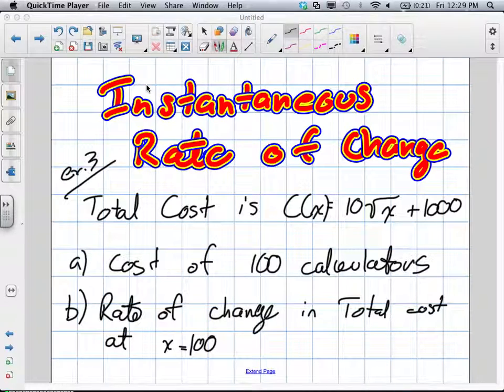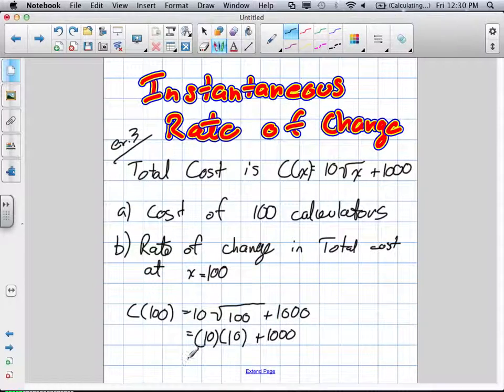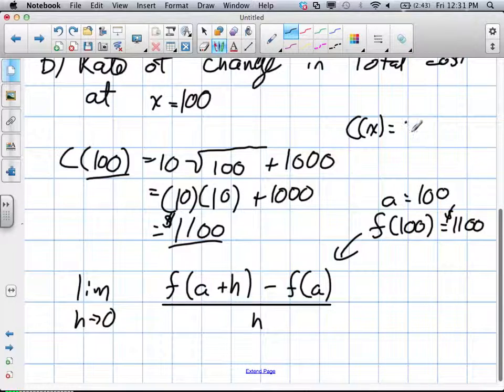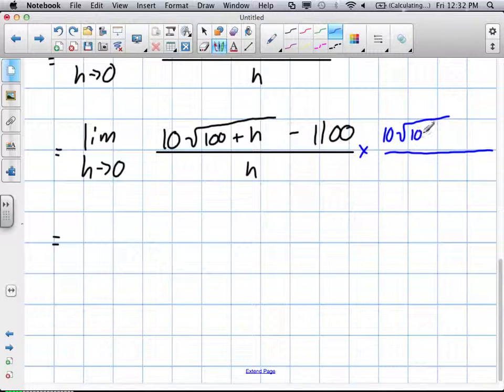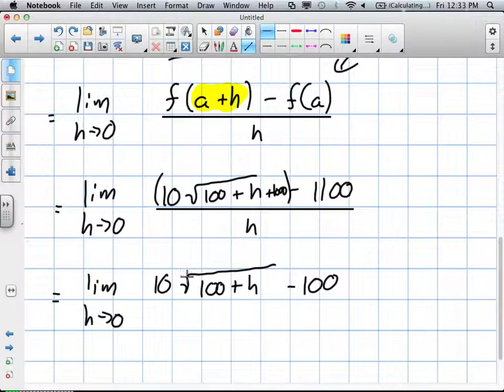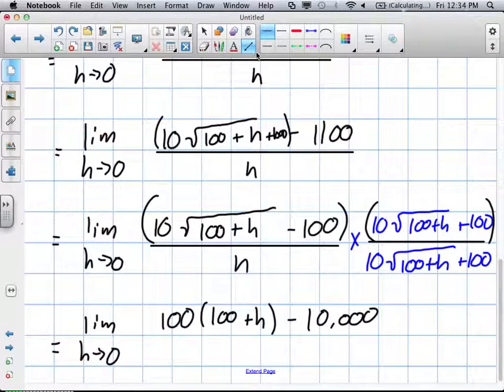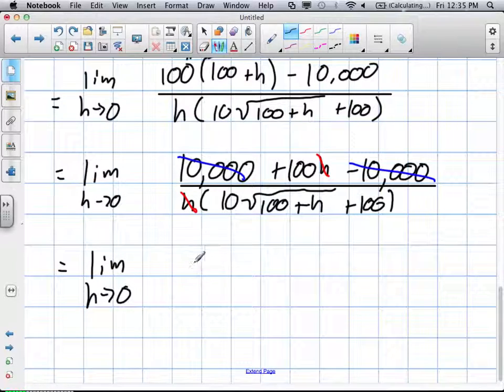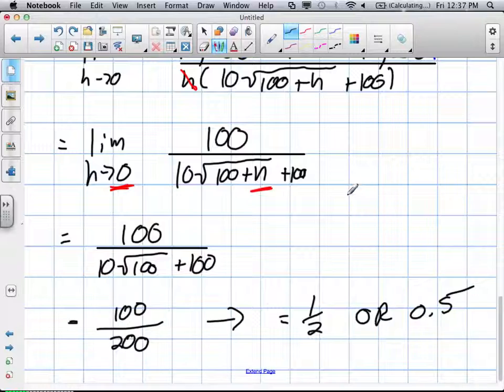Instantaneous Rate of Change Grade 12 Calculus Lesson 1 3 9:13:12